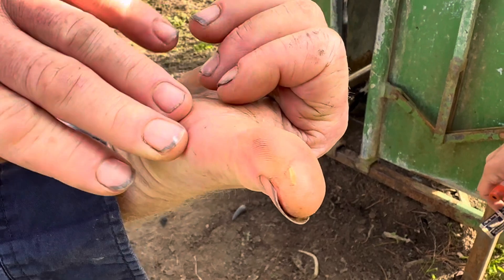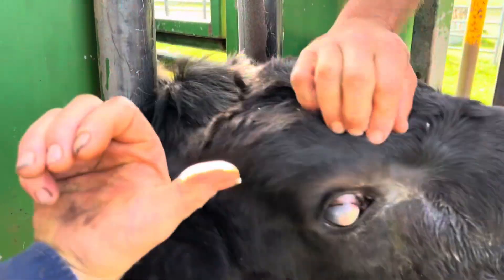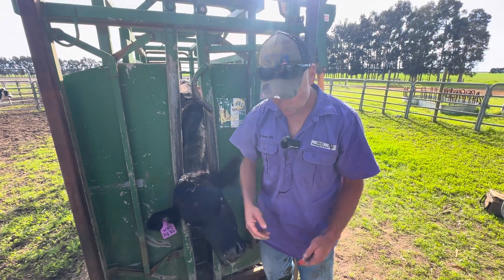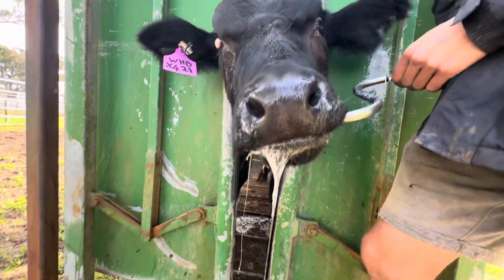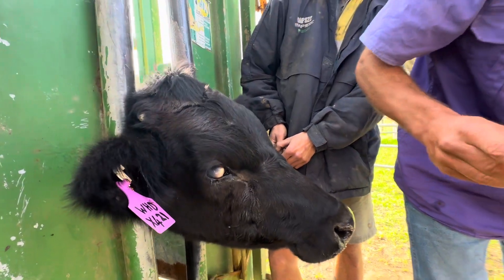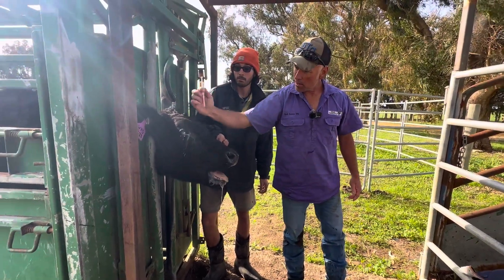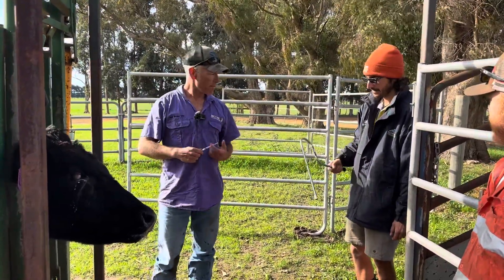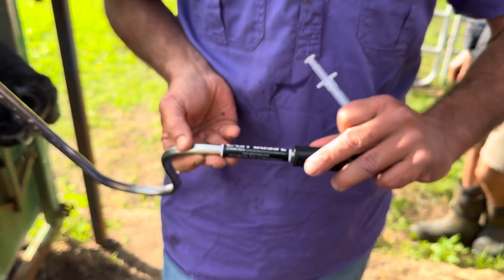How to tell Pink Eye from an Ocular Foreign Body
The Easy Boss E gets another look in as we walk the viewer through how to treat bovine eye infections.